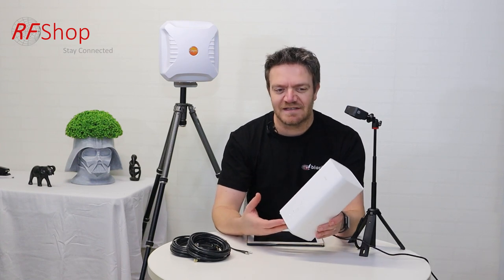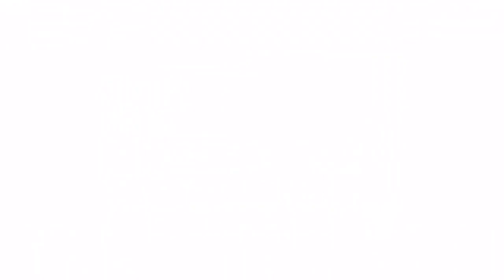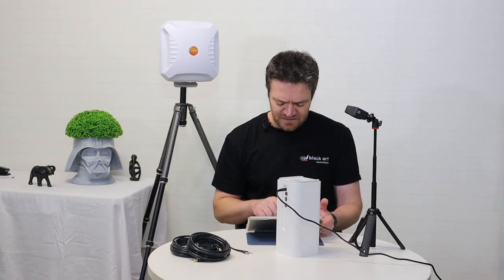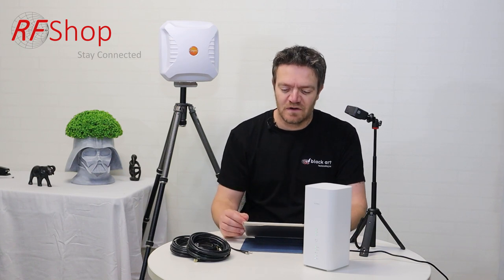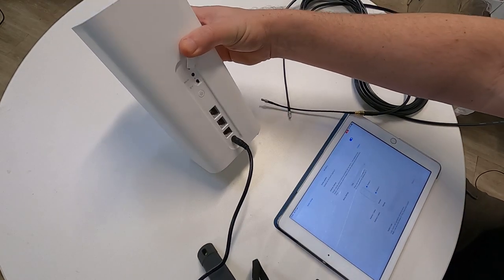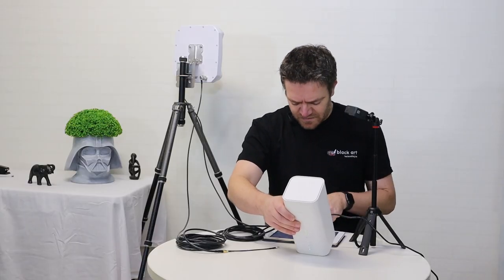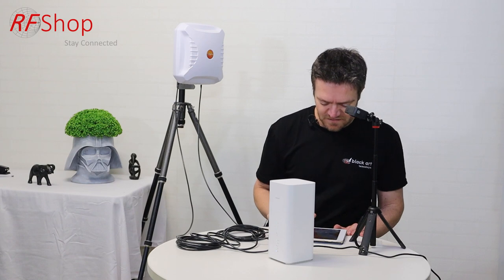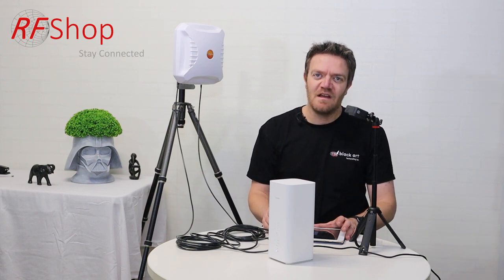How to connect a 4G external antenna to a Huawei B818 modem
In this video we run through the basic steps on how to connect a 4G external antenna to a Huawei B818 modem.

The 4G antenna uses two TS9 connections, and a simple software check will show whether the Huawei is connected to the external antenna.

In this demonstration we use the Poynting Antenna XPOL-2 as the setup antenna, although it's more about the connection and configuration in this case. We will do a proper outdoor test to validate the results in a subsequent video.

The kit mentioned in the video can be found on our